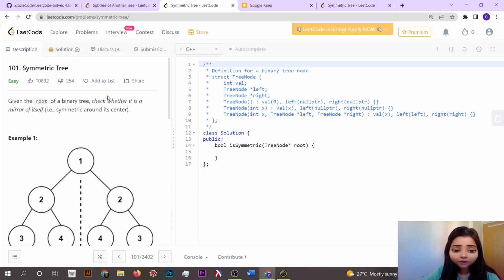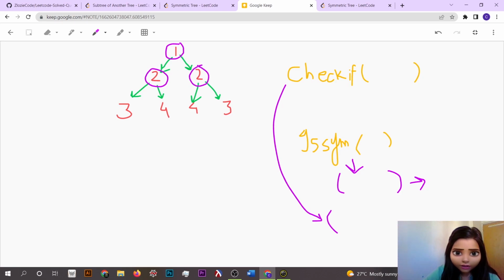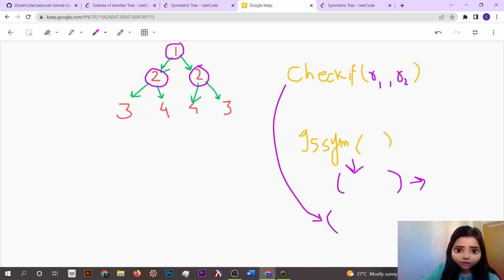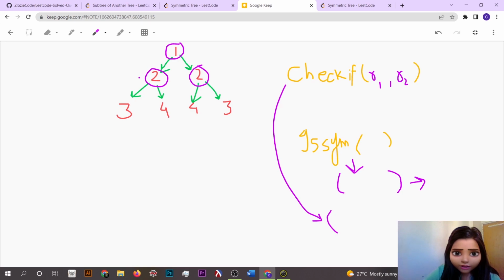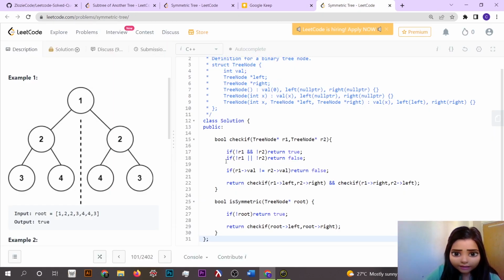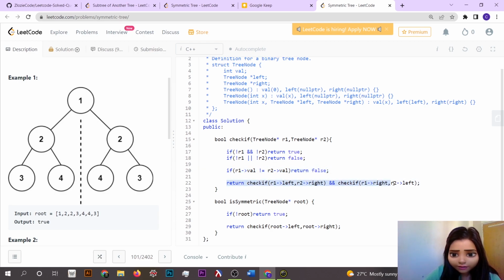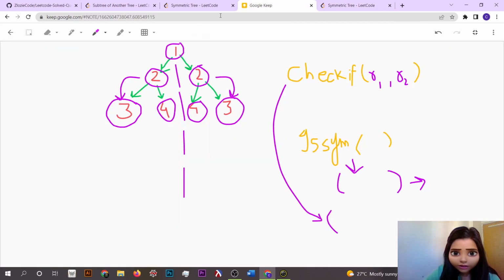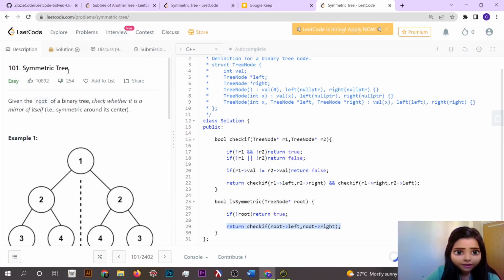Symmetric Tree C++ || Leetcode Problem Number 101 in CPP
Zlozie Code